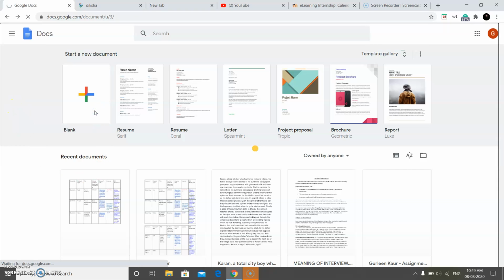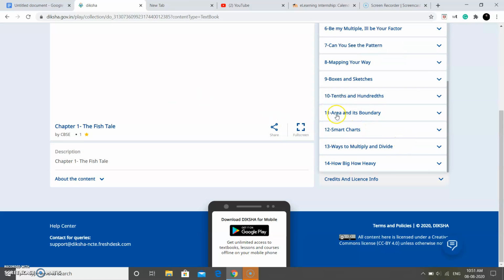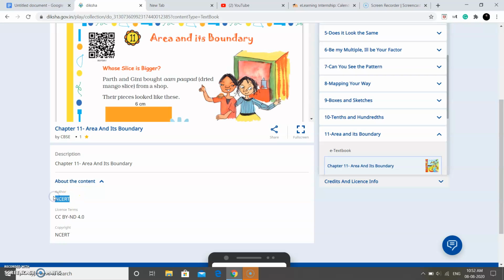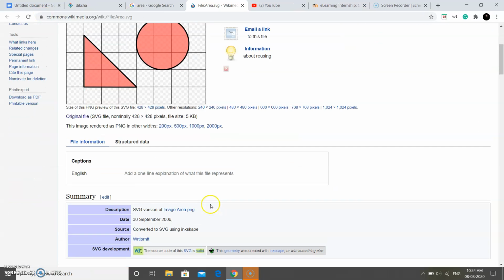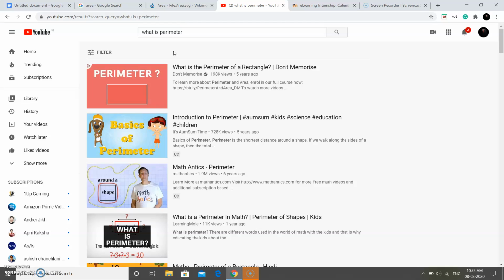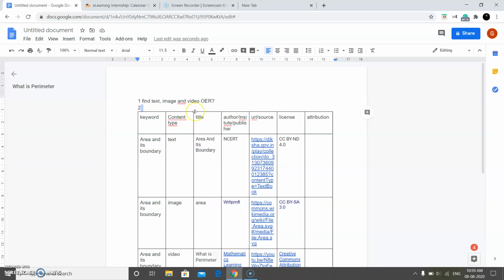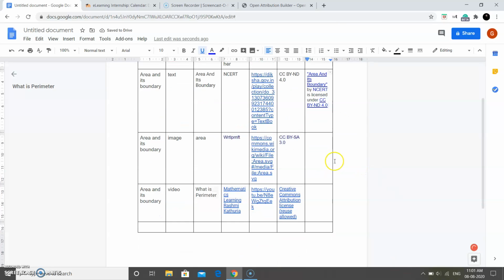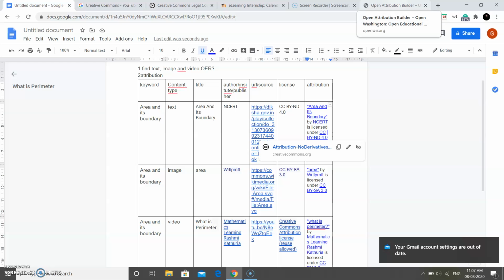find text, image and video OER and create attribution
After watching this video one gets idea about how to find oer a text ,image or video and then how can you create an attribution using open attribution builder.